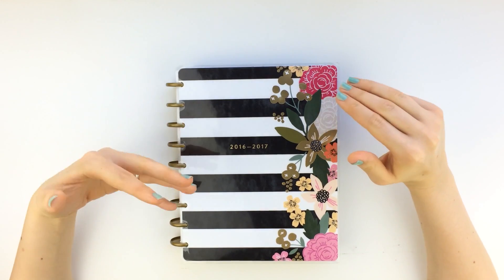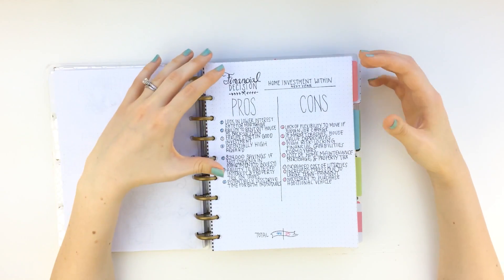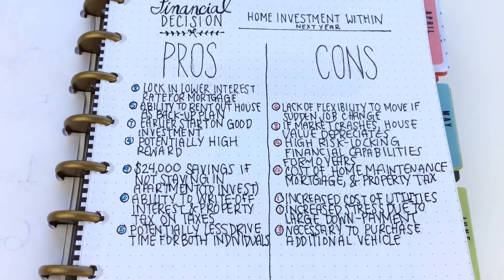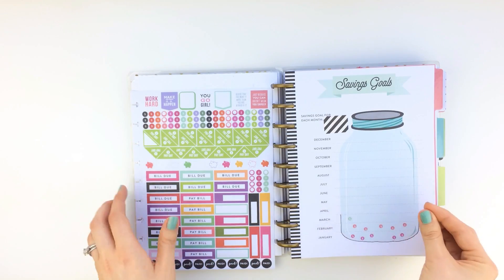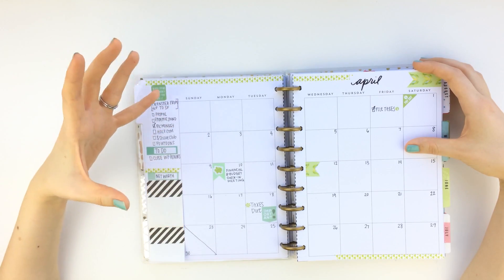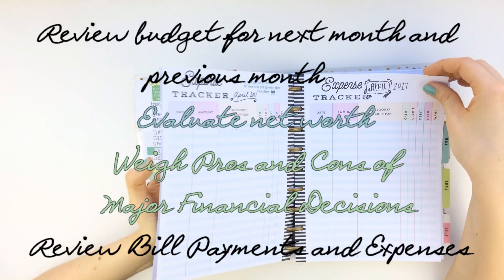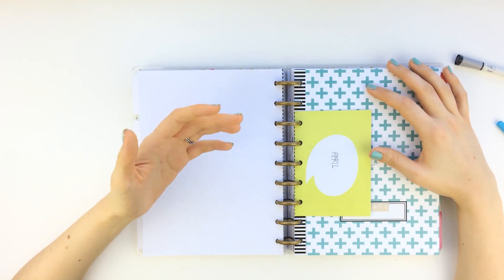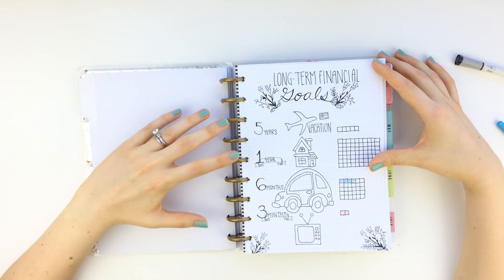How to Set up a Budget Planner in a Happy Planner / Bullet Journal Hybrid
I'm sharing my setup of my 2017 budget planner in my Happy Planner / bullet journal hybrid system! Inside, I'm using pages for long-term financial goals, important financial decisions, savings goals, bill pay, monthly budget, expense trackers, and more. Check this video out for ideas on some bullet journal layouts as well as ways to use the MAMBI budget planner.

The portable punch I used to add the envelope to my Happy Planner isn't sold anymore. Here is a similar version*

I purchased all items used in this video with my own money and only recommend products that I genuinely use. Thank you for supporting this channel so I can continue to provide you with free content each week!